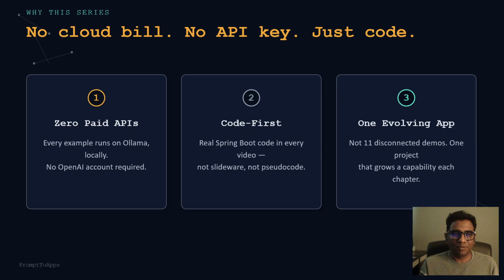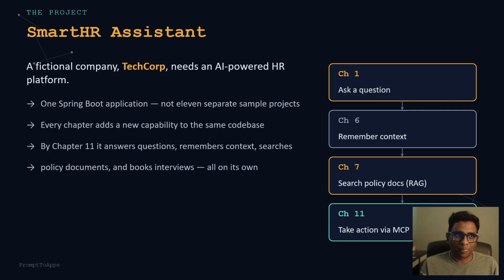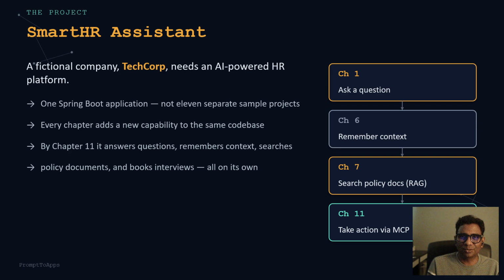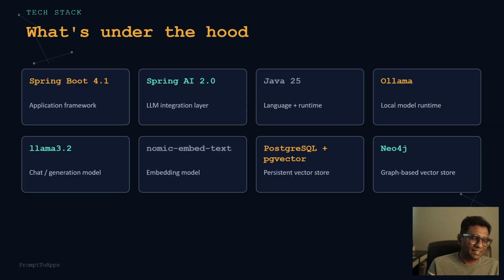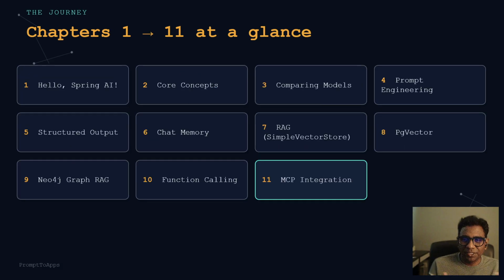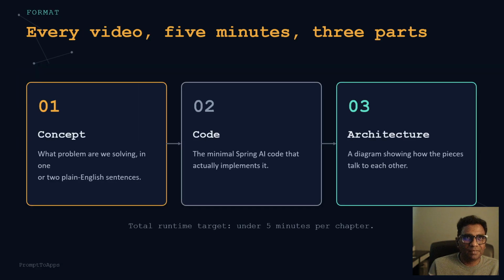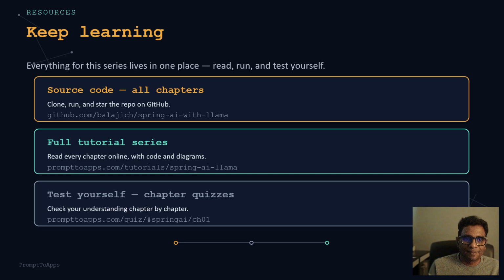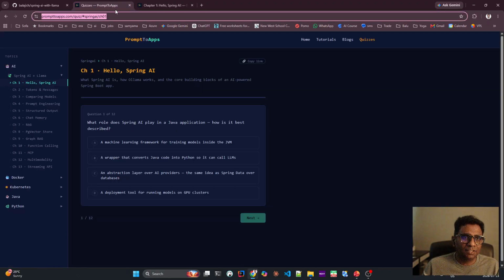Spring AI with Llama — Build Local AI Apps in Java | Full Course Introduction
Welcome to Spring AI with Llama — a full, free course on building real AI-powered applications in Java that run 100% locally. No OpenAI account, no API keys, no cloud bills. Everything runs on your own laptop using Spring Boot, Spring AI, and a local Llama model served by Ollama.

This is the series introduction — a roadmap of what we're building and why. Across the course we build ONE complete application, "SmartHR Assistant" for a fictional company (TechCorp), and each video adds a new AI capability to the same real codebase — so you learn how the pieces fit together, not just isolated demos.

In this overview you'll see:
• What we're building (SmartHR Assistant) and the problem it solves
• Why Spring AI is the cleanest way to add AI to a Java app
• The tech stack — and why it's 100% local, free, and private
• The full roadmap: from your first ChatClient call to RAG, function calling, MCP, multimodality, streaming, and AI agents
Perfect for Java developers who want to add AI to their apps without paying for APIs or sending data to the cloud.

🧰 Tech stack: Spring Boot 4.1 • Spring AI 2.0 • Java 25 • Ollama • Llama 3.2

(Built and tested on Java 25.0.3, Maven 3.9.16, Ollama 0.31.1.)
🔗 RESOURCES

📚 WHAT THE SERIES COVERS
1. Hello, Spring AI! — your first AI endpoint
2. Core Concepts — tokens, temperature, messages
3. Comparing Models
4. Prompt Engineering
5. Structured Output (typed JSON from the LLM)
6. Chat Memory
7. RAG — Retrieval-Augmented Generation
8. Persistent Vector Store (PgVector)
9. Graph RAG (Neo4j)
10. Function Calling / Tool Use
11. Model Context Protocol (MCP)
12. Multimodality (Vision)
13. Streaming Responses
14. Document Intelligence (PDFs, Word, web)
…and more — through to AI agents.
Start with this overview, then move on to Chapter 1: "Hello, Spring AI!"